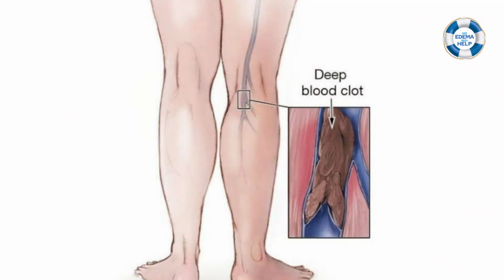Know About Pedal Edema: Causes, Symptoms & Treatment By Nephrologist Dr. Kapiljit Chakravarty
See Edema Seek Help with Consultant Nephrologist Dr. Kapiljit Chakravarty